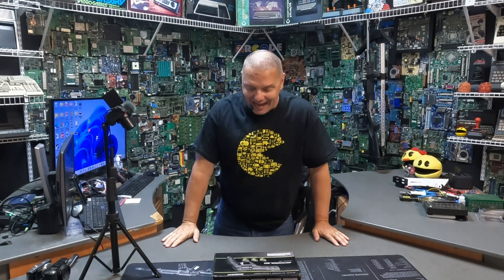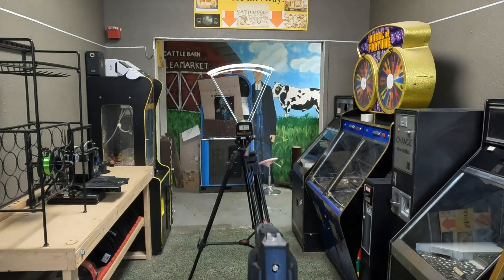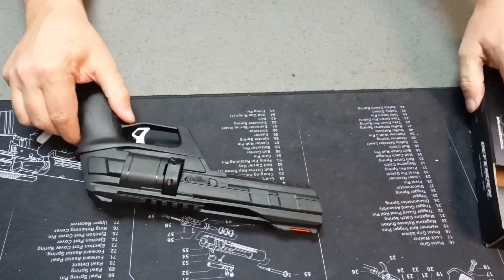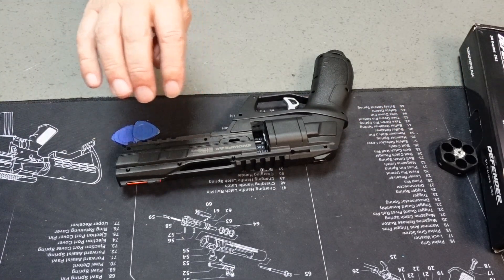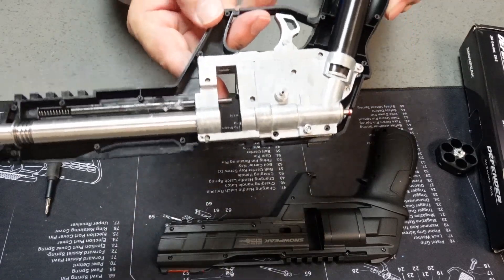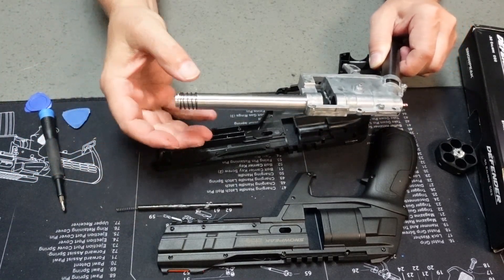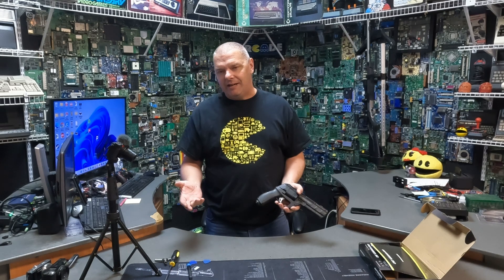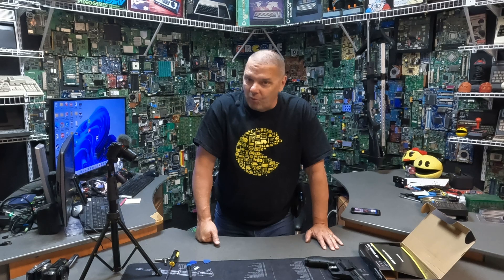Lets Upgrade the Snowpeak Defender CP300 | Now THATS easy and THOSE are results!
Greetings Folks!

Tonight we upgrade the Snowpeak Defender CP300! You will not believe how easy this is and what I found inside!

Jon

If you would like a Snowpeak Defender (Upgraded)

Umarex TR50/HDR50

Hard Rubber Balls/Steel Core

.50 Cal PepperBalls

Daisy C02 Carts: